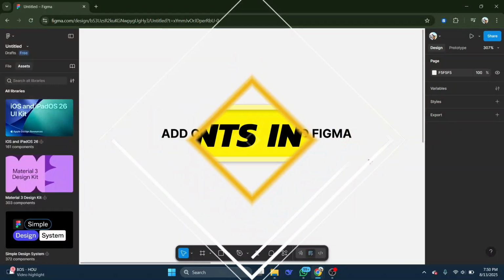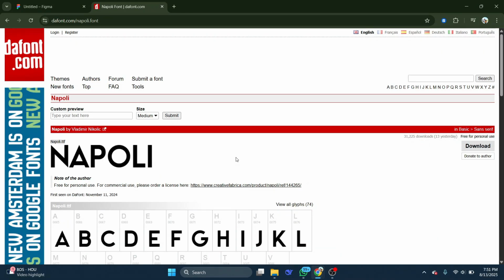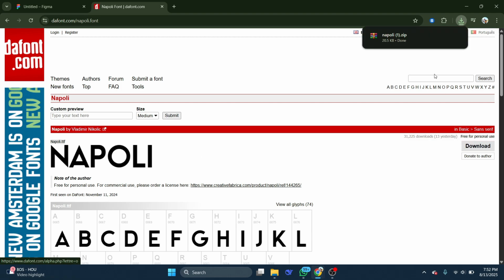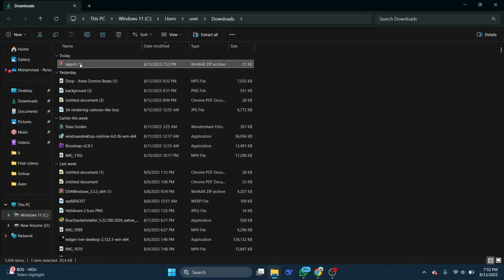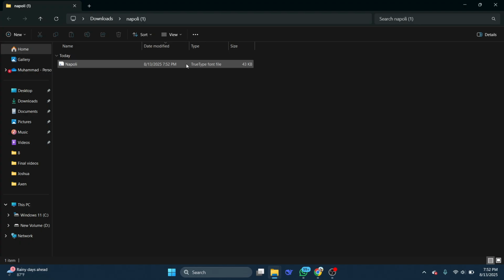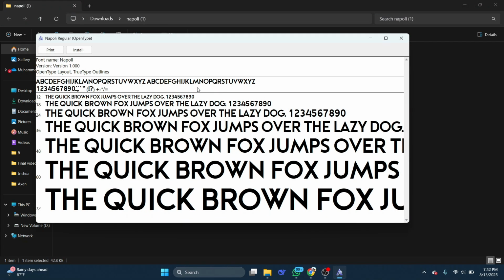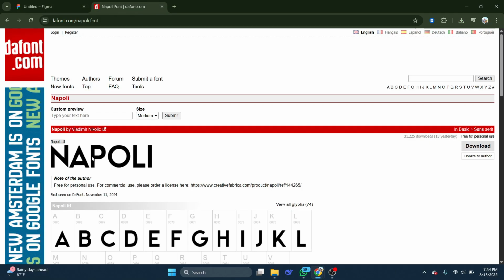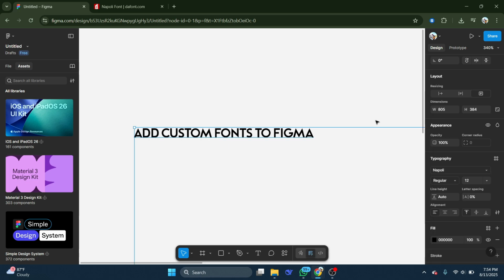How To Add Fonts In Figma [easy]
Adding fonts to Figma is straightforward once you understand whether you're using the desktop app or the browser version, as both require you to first install the font directly onto your computer (Windows or Mac) by downloading the font file, like a .TTF or .OTF, and double-clicking to install it to your operating system's font manager. If you are using the Figma desktop application, you are all set—the app automatically recognizes and uses all locally installed fonts, though you may need to restart the app to see a newly installed font; however, if you use Figma in your web browser, you must also download and install the Figma Font Helper (or Font Installer) from the Figma downloads page to allow the browser version to access the fonts on your local machine, and after installation, you must refresh your Figma browser tab to make the font available in the font picker under the "Installed by you" filter.